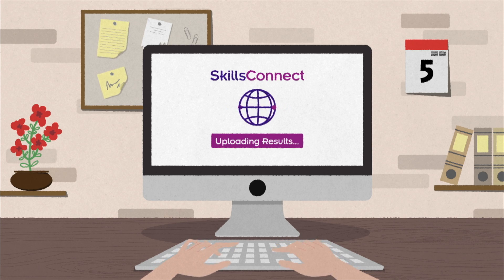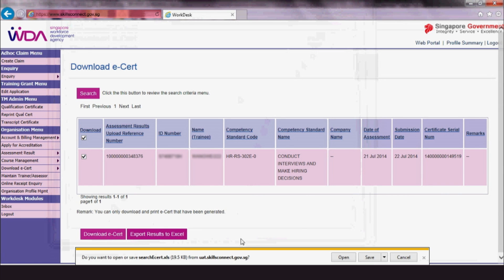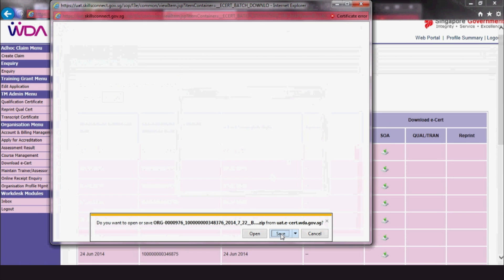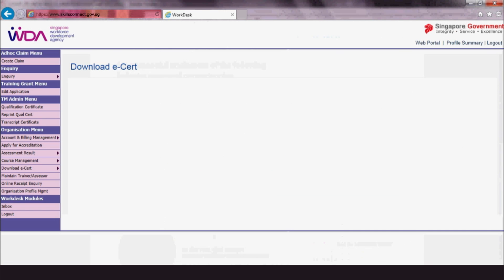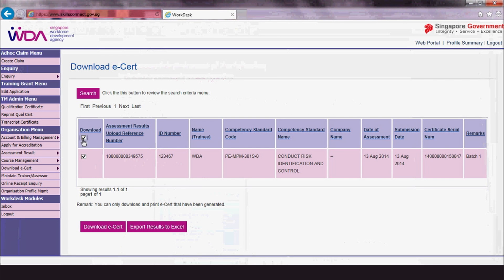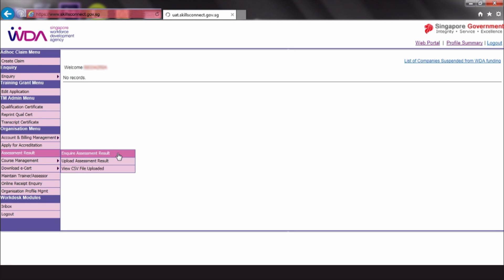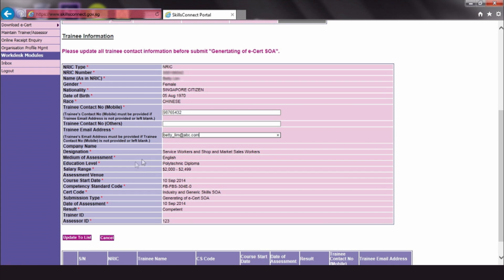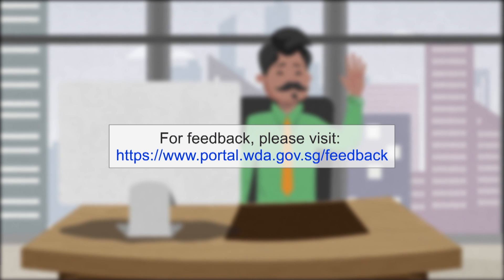Tutorial for ATOs: Part 2 - Download and Print WSQ e-Certs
The Singapore Workforce Development Agency (WDA) is rolling out the Singapore Workforce Skills Qualifications (WSQ) e-Certificate (e-Cert) system with effect from 3 November 2014.

This video provides step-by-step instructions on how to download and print e-Certs.